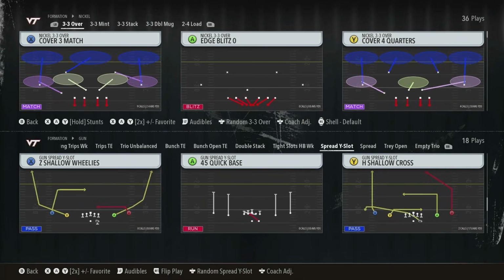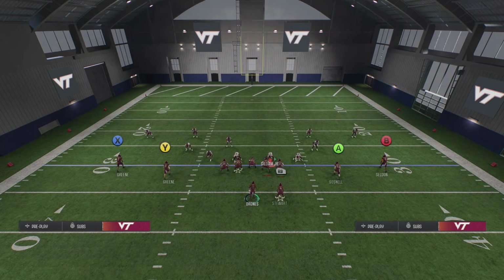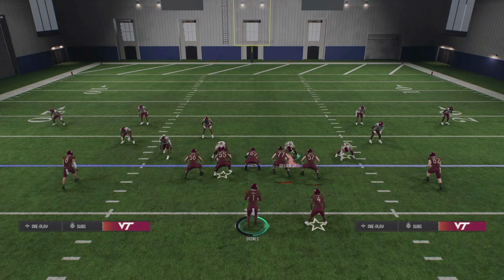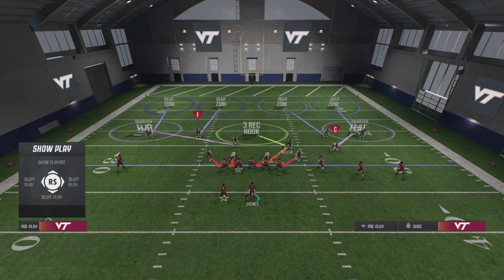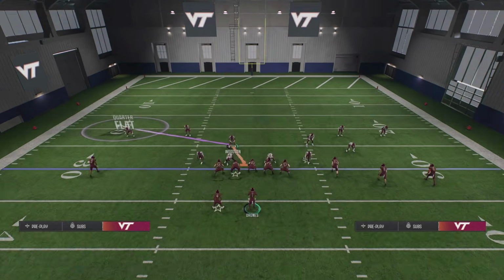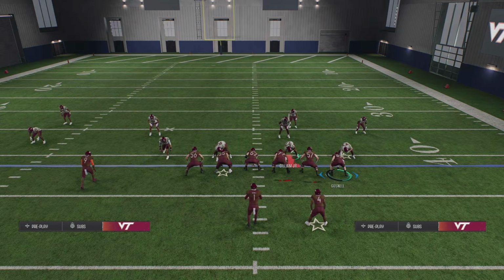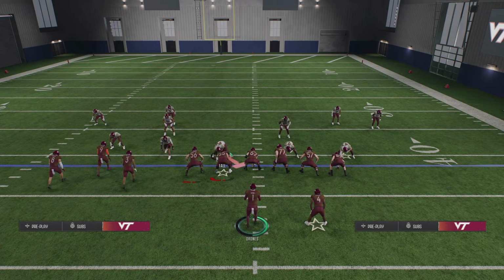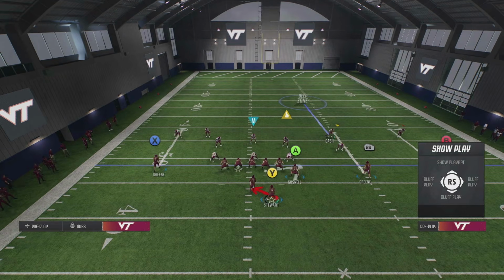How does Cover 4 QUARTERS Work in College Football 26? (Coverage Breakdown)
Thanks for clicking, hope you enjoy the video!

0:00 (Intro & Setup)

1:00 (2x2 Rules)

4:30 (3x1 Unattached Rules - Poach Check)

8:05 (3x1 w/ Attached Tight End - Cut/Under Call)

10:00 (3x1 Compression Sets - Box Check)

11:05 (2x2 Compression Sets - Box Check)

12:30 (4 Strong Sets - Push Call Rules)